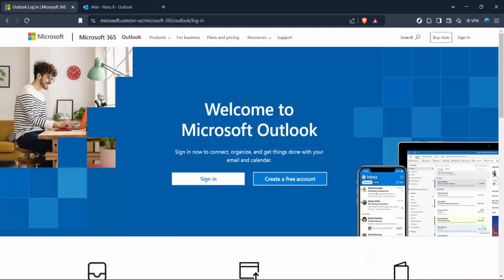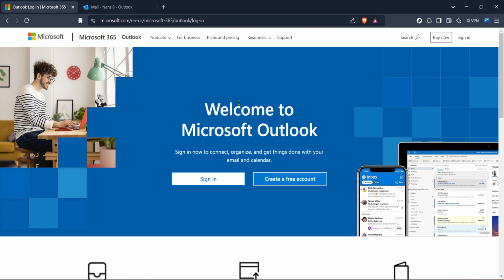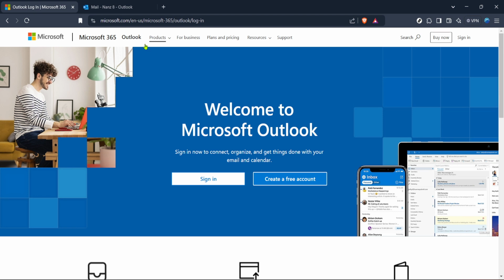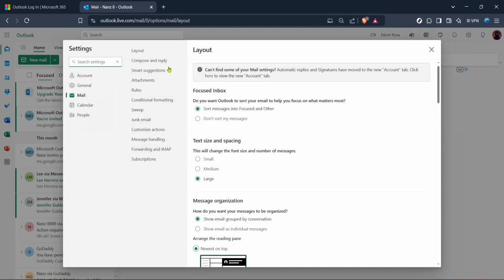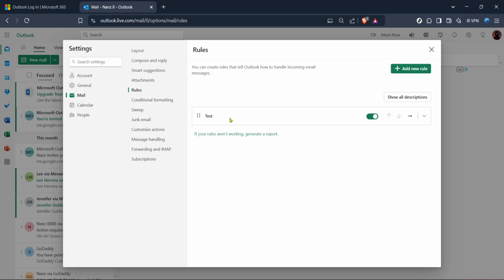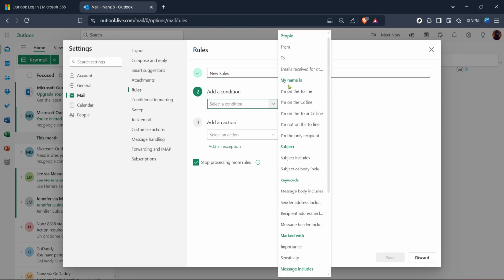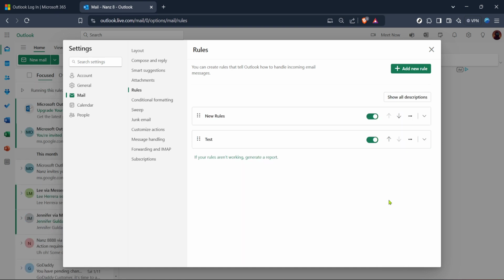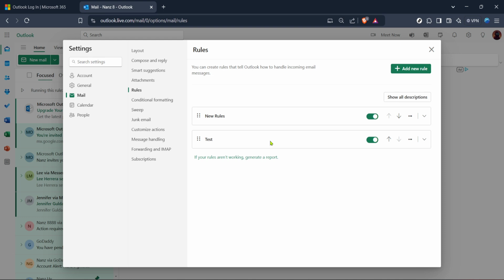How to Outlook Rules (Full 2025 Guide)